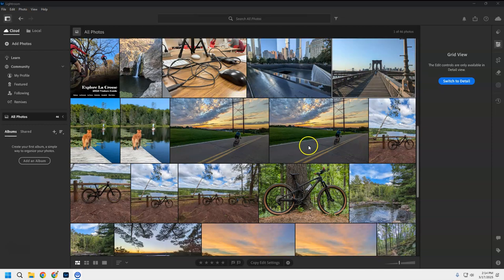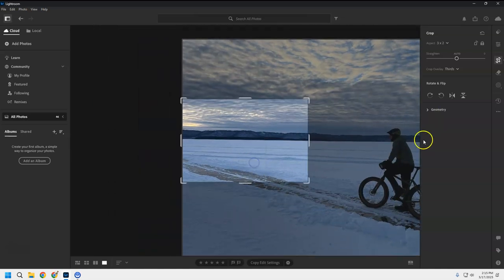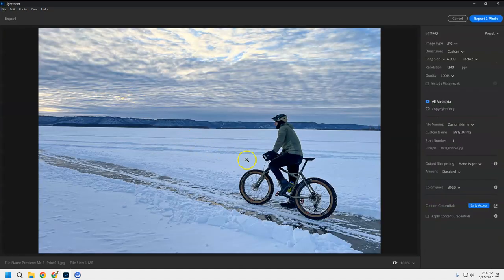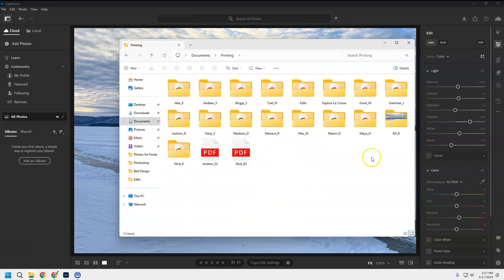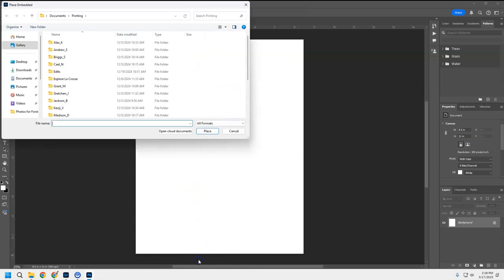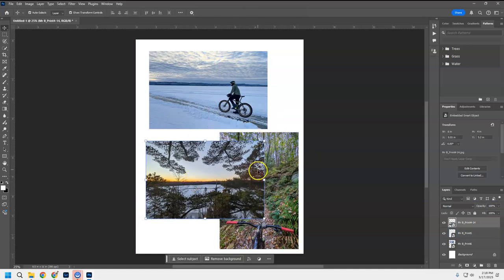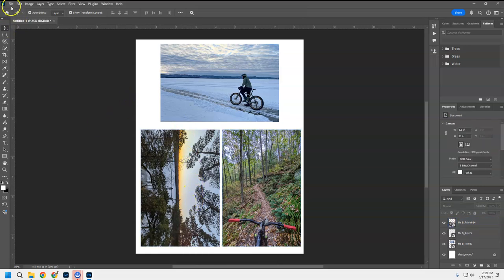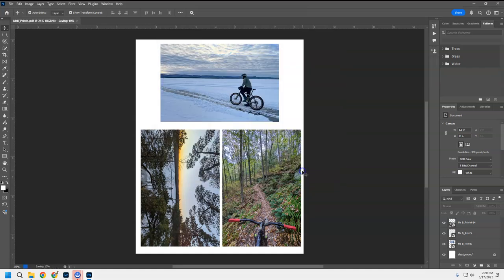Creating a Print Sheet